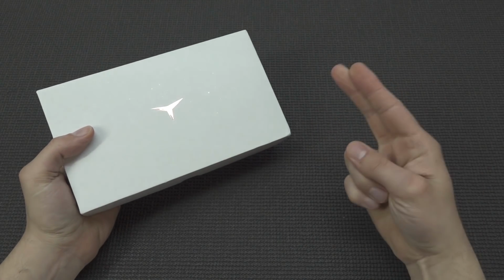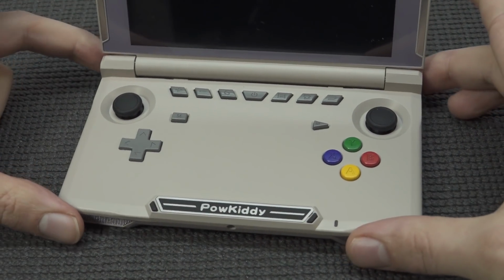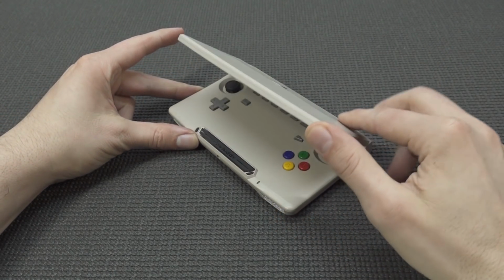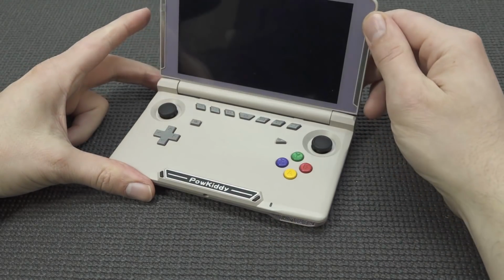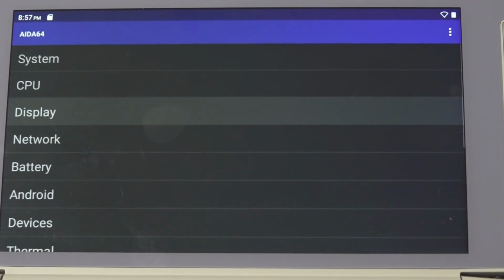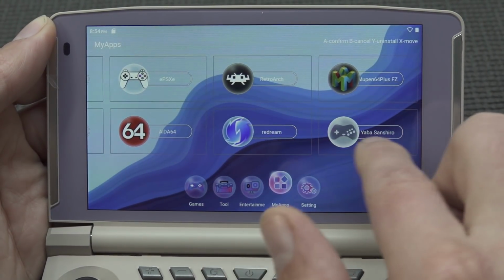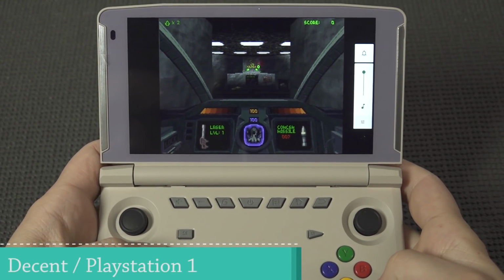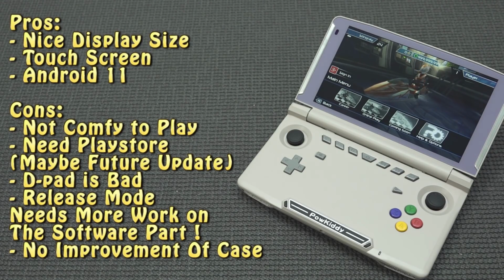Powkiddy X18s - The Android 11 Gaming Beast ? 🤔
PoooooooowKIDDY is back with the brand new X18s Model in 2021 with Android 11. Only how good is it and what do we get ?

Naughty Skipping: 🤪
0:00 - Package from China
0:29 - Unboxing
1:35 - Handheld Overview
3:53 - Audio Quality
4:58 - HDMI Signal Output
5:21 - Case Quality / Comfort
5:54 - X18 vs X18s
7:48 - Weight of X18s
8:59 - Wicked Nerdy Time 🤓
9:40 - Aida64
11:02 - Display Quality
11:45 -The Software (Release Model)
14:10 - Emulation Testing
17:10 - Android Gaming
18:22 - Conclusion